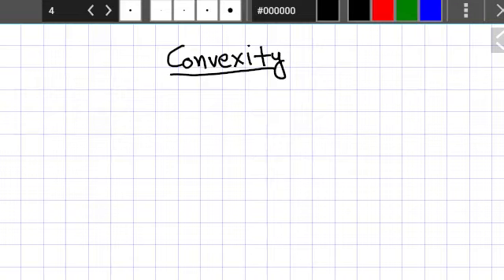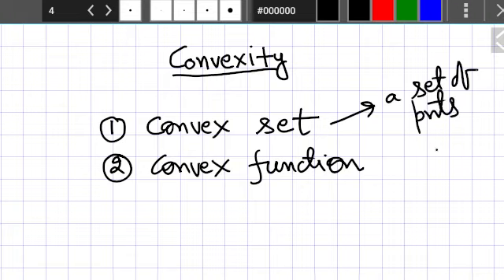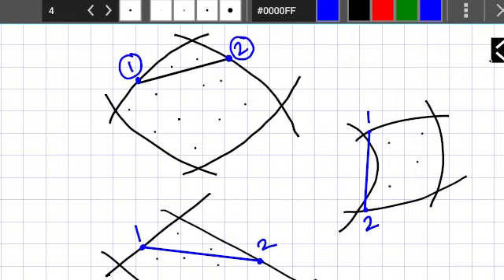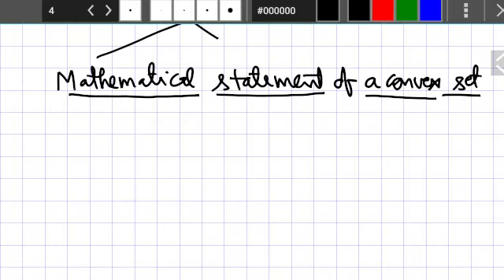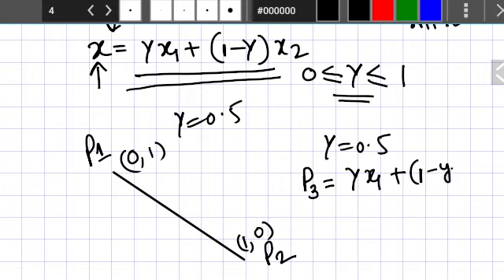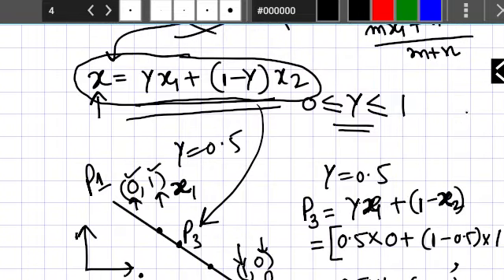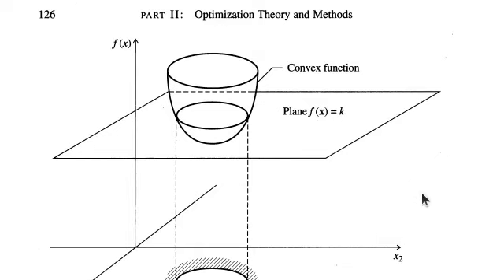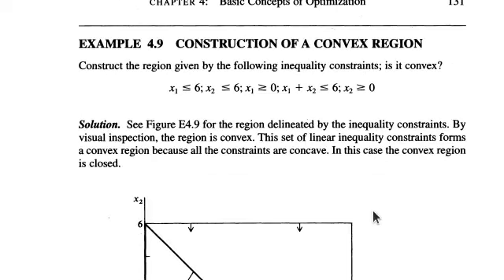Lect 3: Convexity